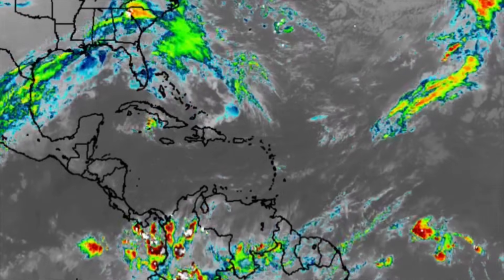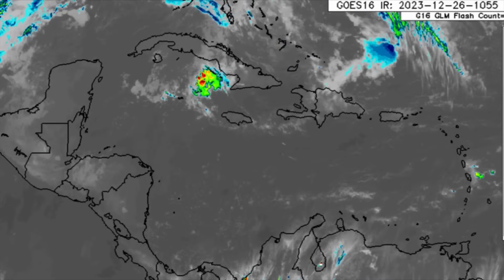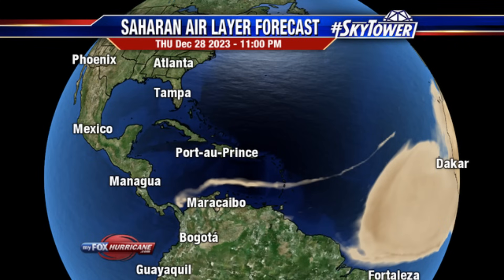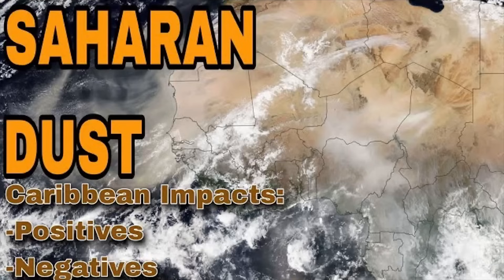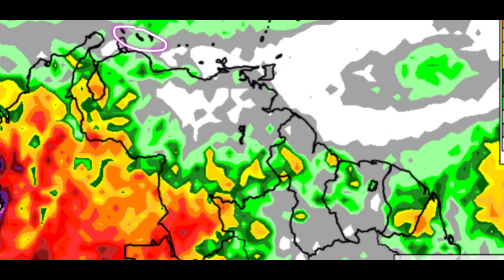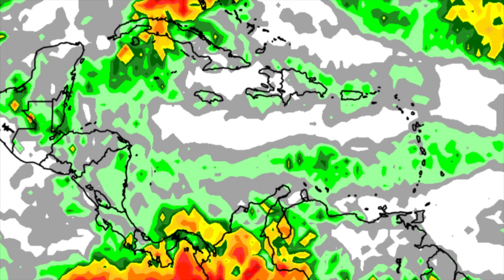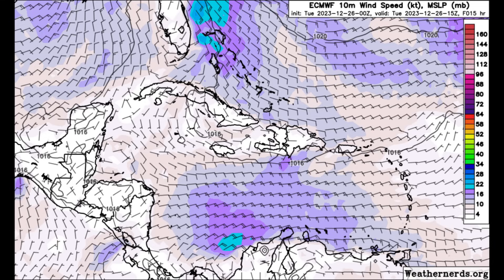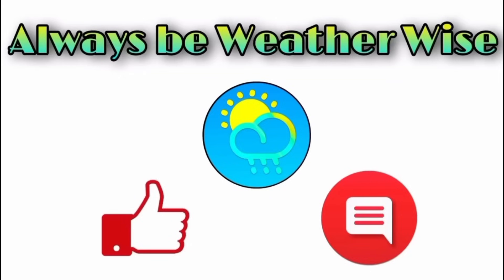Saharan dust moving through • Rainfall, wind & wave height forecast for today • (26/12/23)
Hey everyone, this update brings you up to the latest on what is happening across the Caribbean & surrounding areas.